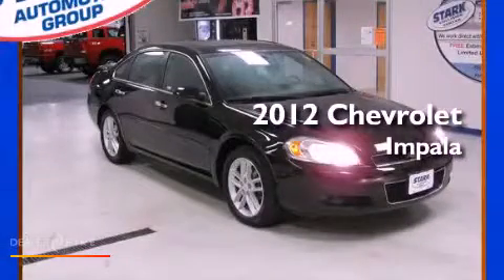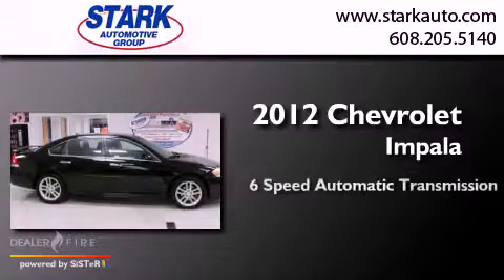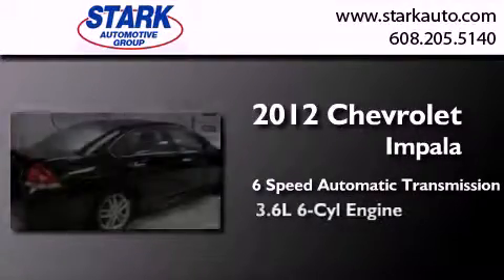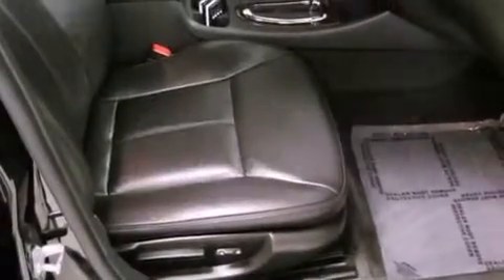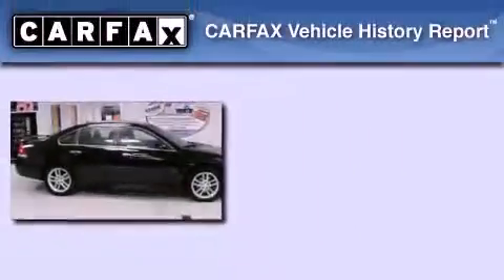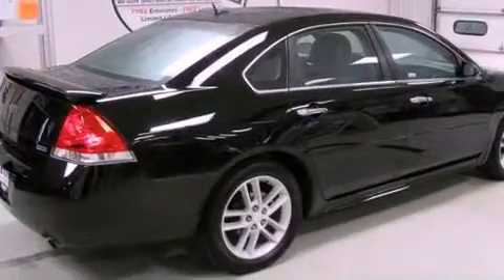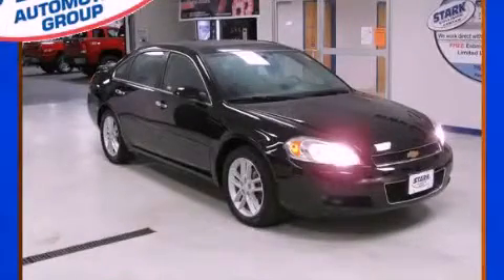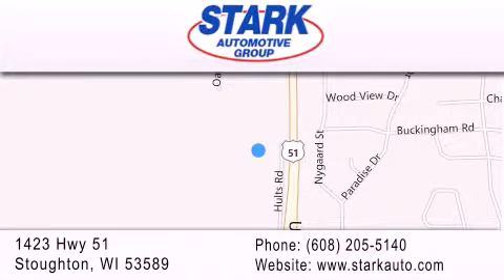Pre-Owned 2012 Chevrolet Impala Stoughton WI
Year : 2012
 Make : Chevrolet
 Model : Impala
 Engine : 3.6l
 Trans . : 6-speed automatic electronic with overdrive
 Exterior : black
 Miles : 26,355
 Interior : black
 Stock : 27943